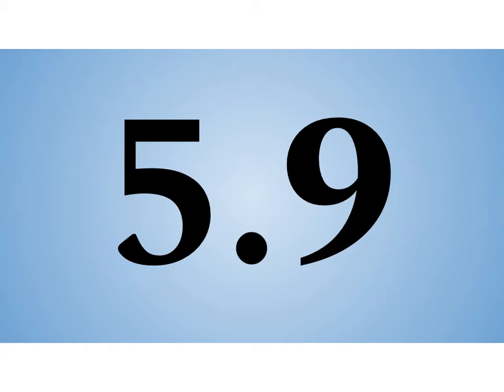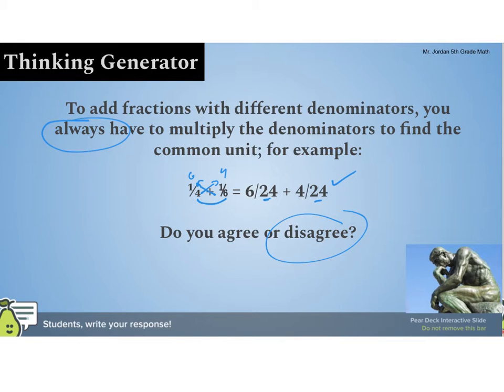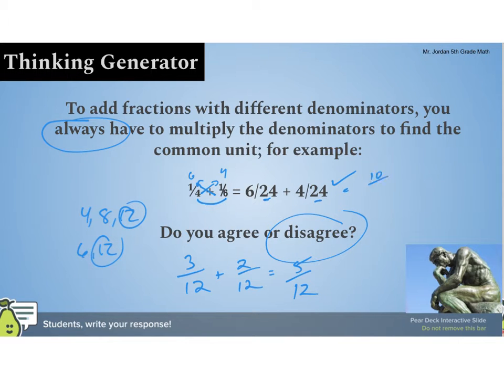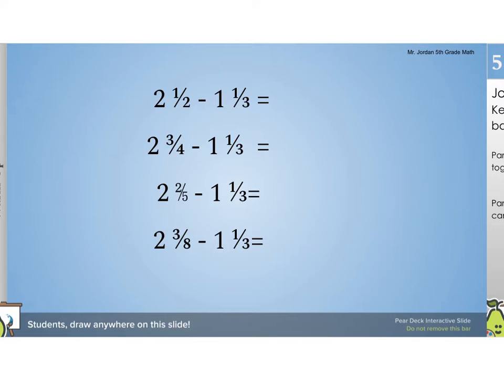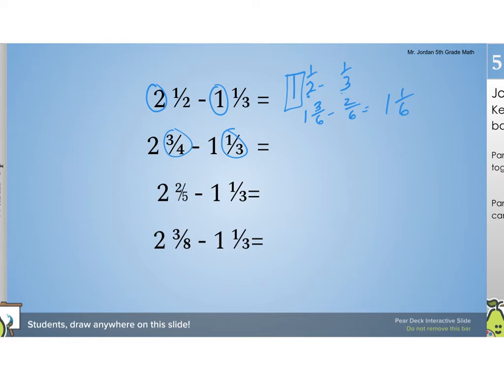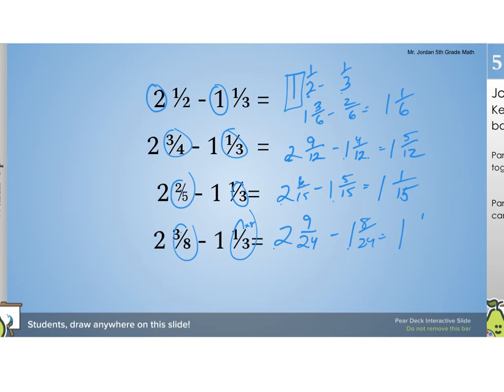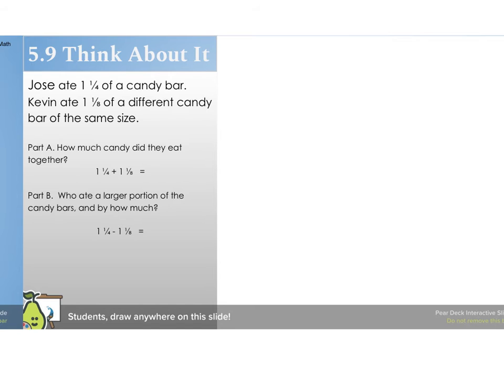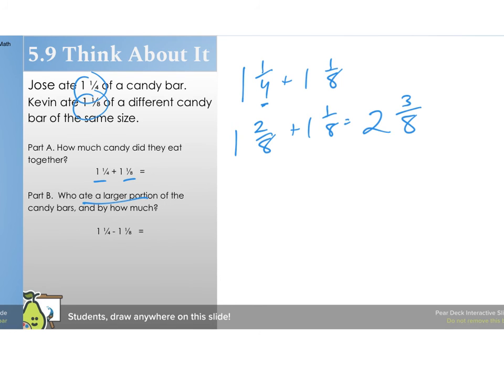5 9 Think